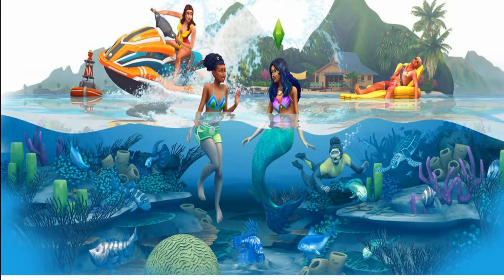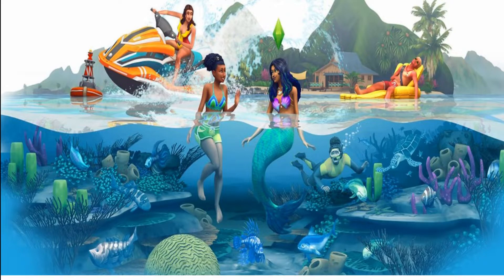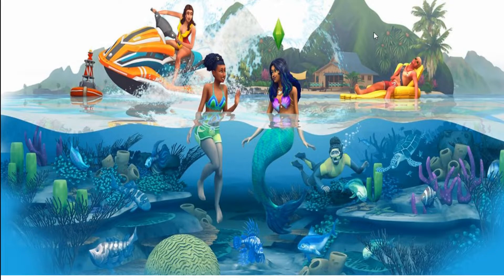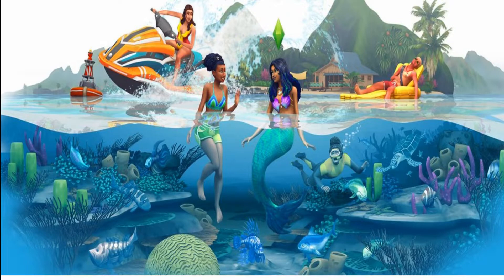Origin Leaked | Possible New Sims 4 Pack | Tropical Pack Coming?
*** Sims Content is rated 13+ ***

A Reaction Video on the possible leak that origin leaked today! Found by The Sims Community * Check out his twitter and channel as well!!

Video recorded by OBS Studio
Edited by Wondershare Filmora
Game by Sims 4, EA Games

Logo Made by StormCJarvis!
Find her on twitter with @StormCJarvis